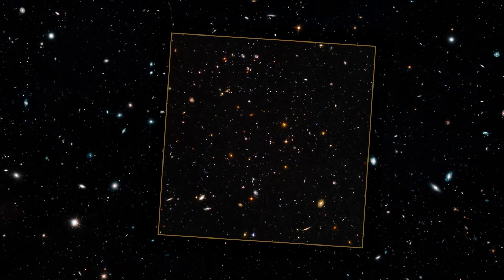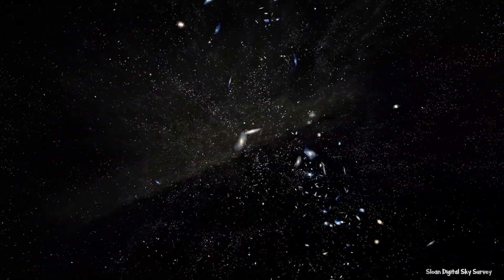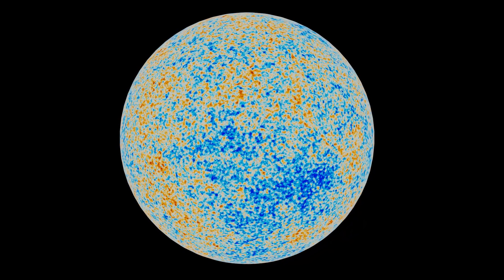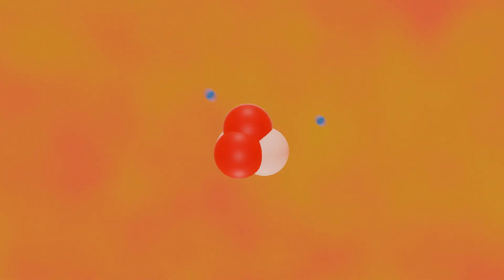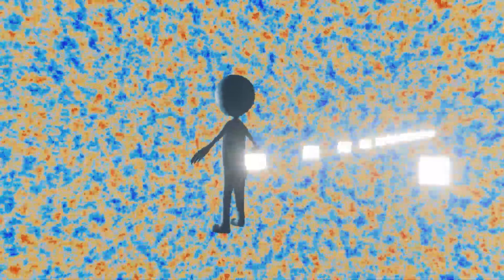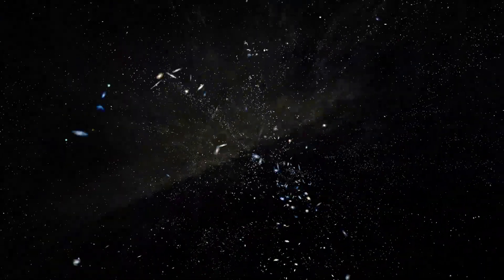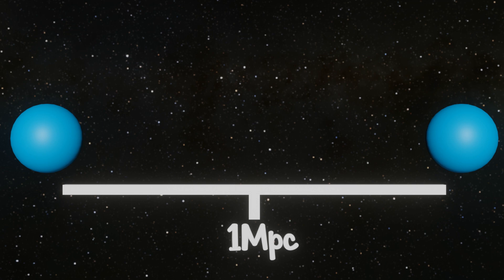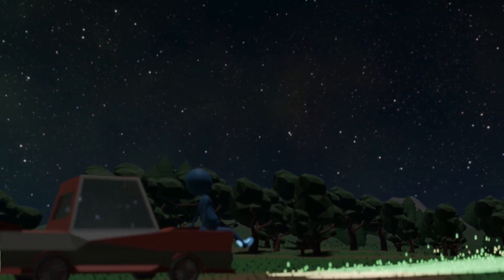The Cosmic Microwave Background and the Observable Universe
If you're interested in the Universe you've seen the map of the observable universe. But maybe you don't quite know where it comes from. What dictates it's boundaries? and what do the colors represent?
On top of this you may have heard of cosmic microwave radiation left over from the beginning of the universe. That seems... well kind of impossible. And how is there ALWAYS microwave background radiation?

Even more interesting are the secrets revealed when you start critically analyzing what's happened to this light during its billion years journey to earth.

If you have more questions maybe stick around for the next video... *hint*